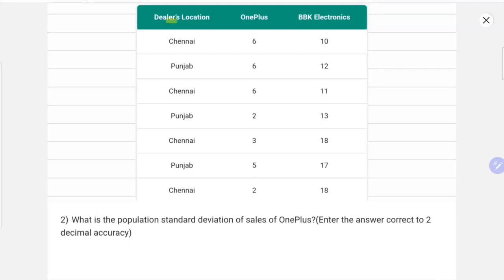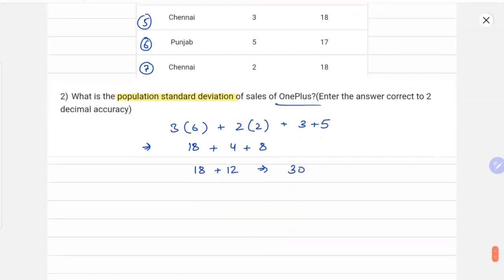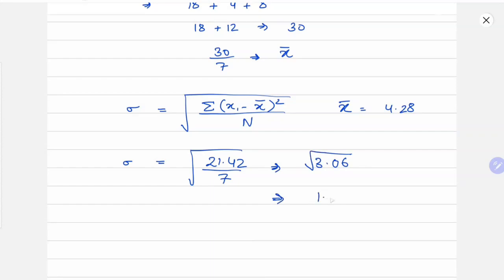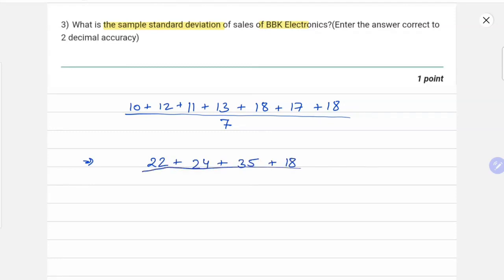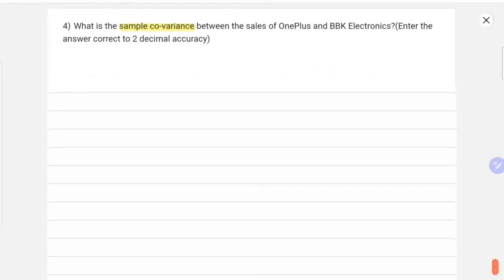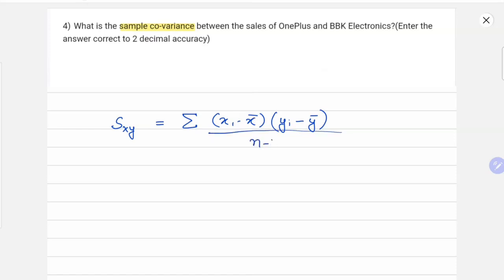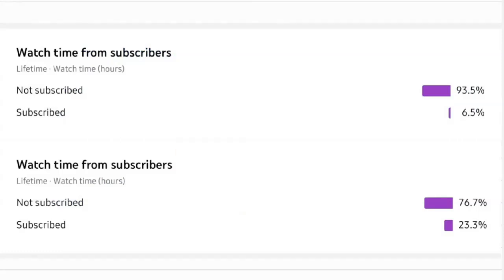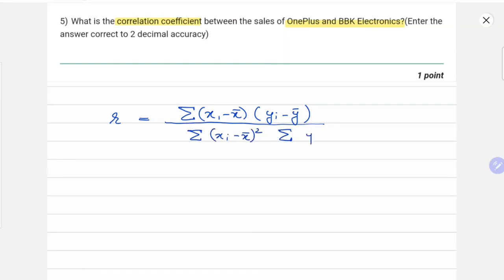Statistics: Part 1 | Week 4 | Foundation Level Semester 1 | IIT Madras Online Degree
👉IIT Madras BSc Online Degree in data science
👉Week 4 - Graded Assignment Explanation